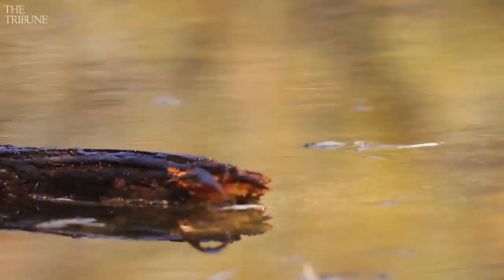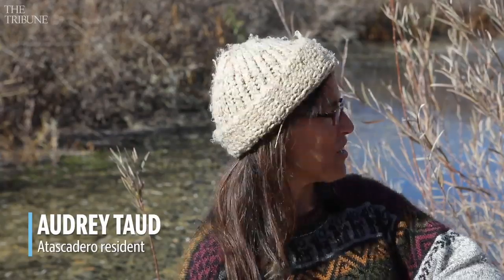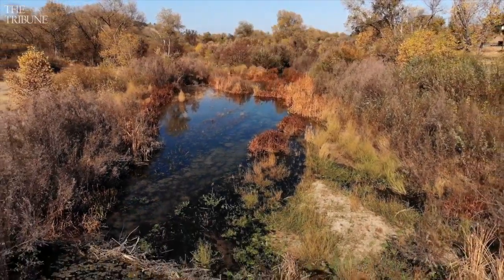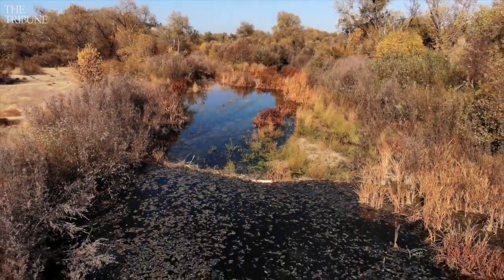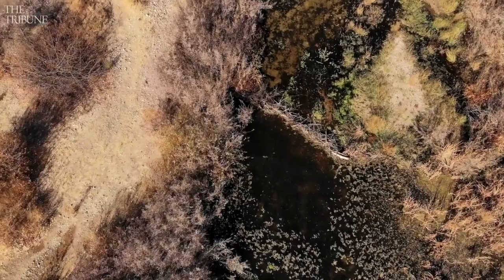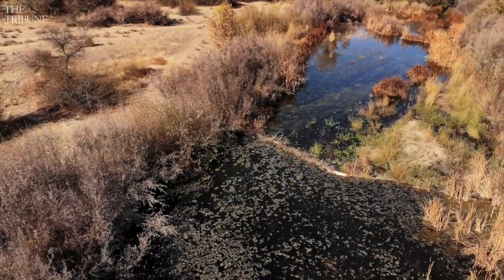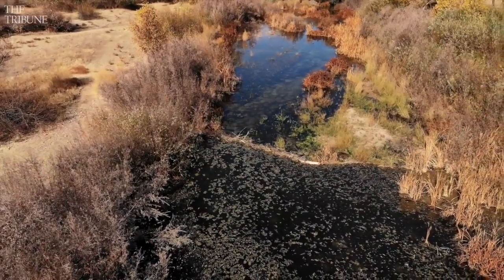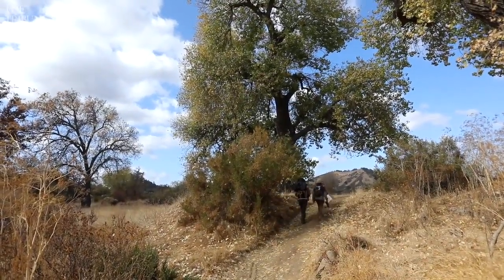See a beaver dam on the Salinas River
Fly over the Salinas River in Atascadero and see a beaver dam among the fall colors.

Video by: David Middlecamp